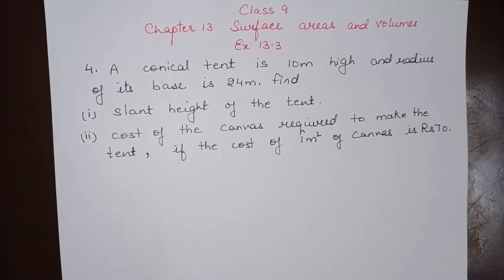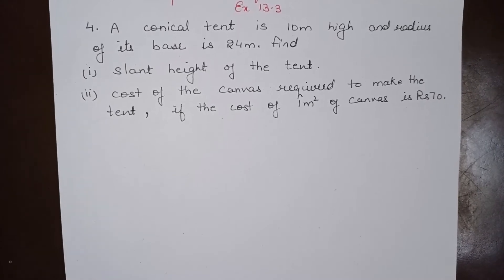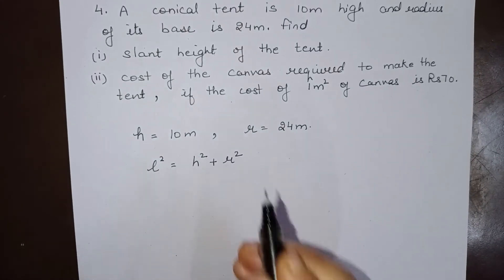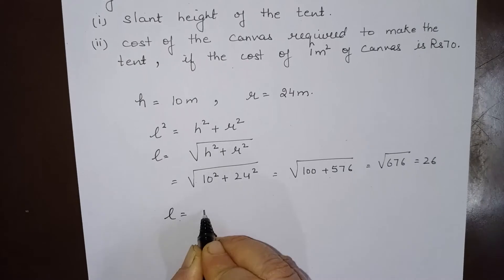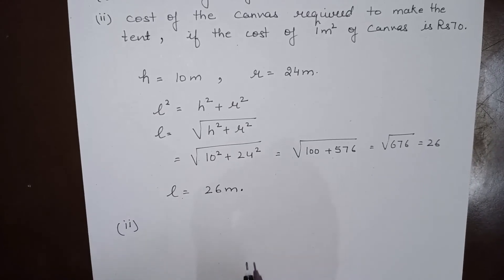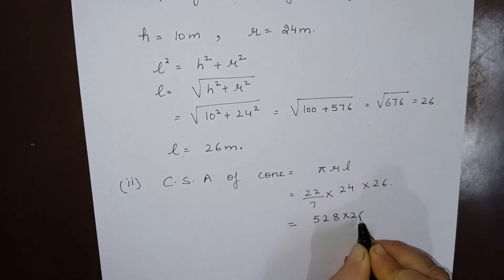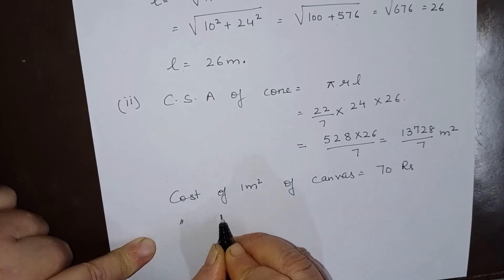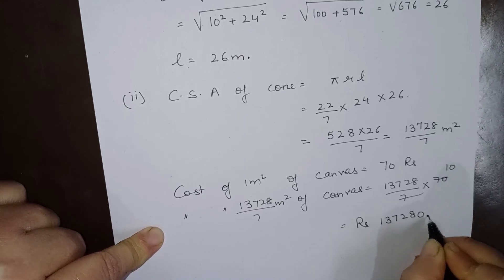CLASS 9 | EX. 13.3 SUM NO. 4 | SURFACE AREAS AND VOLUMES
A conical tent is 10 m high and radius of its base is 24 m. Find
1. slant height of the tent
2. cost of the canvas required to make the tent, if the cost of 1 meter square of canvas is Rs. 70.